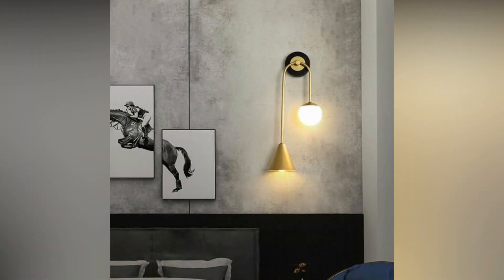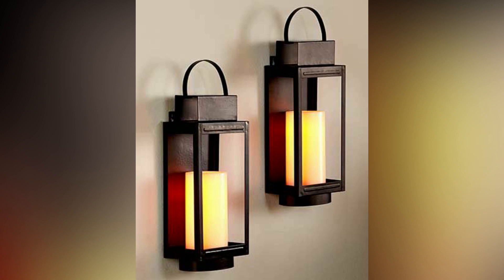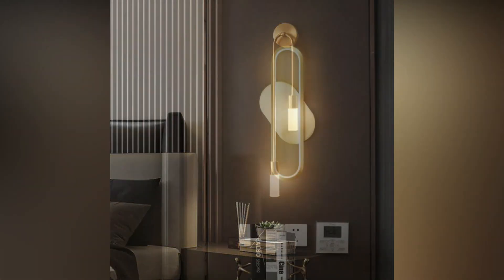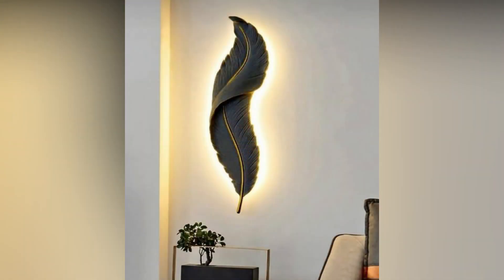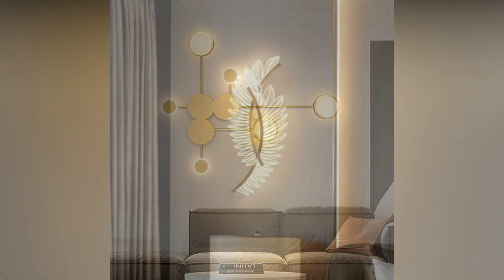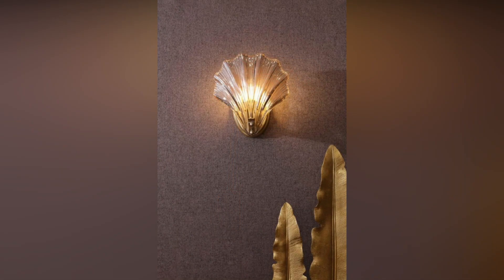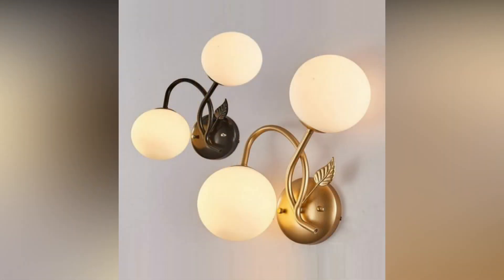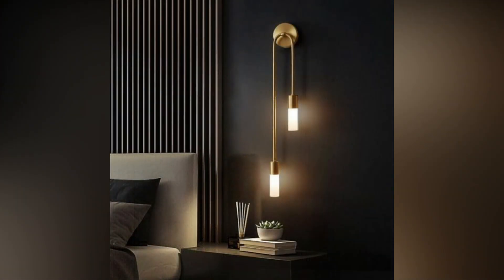55 Modern wall lamp design ideas || LED wall design ideas || Wall lights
Modern wall lamp design ideas  || LED wall design ideas || wall lamp || Wall lights